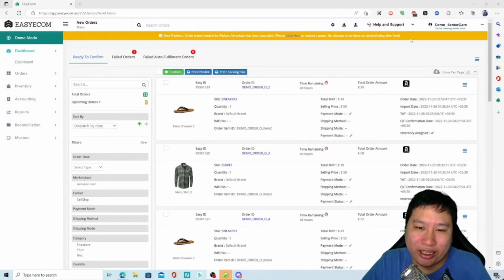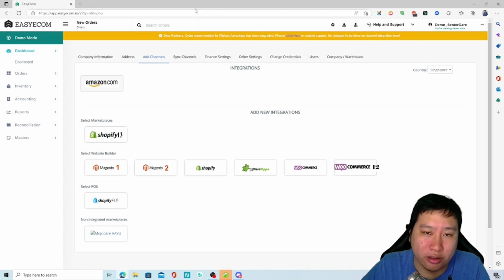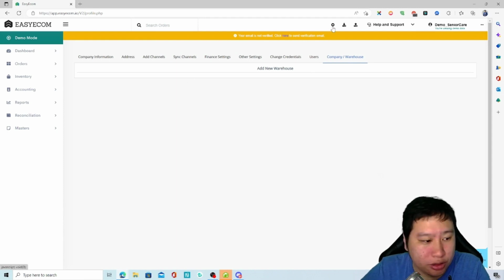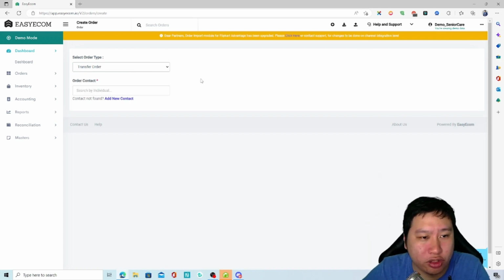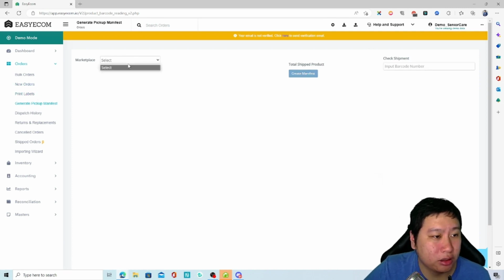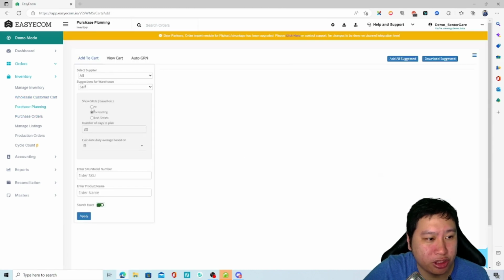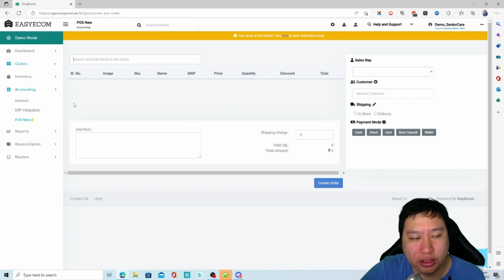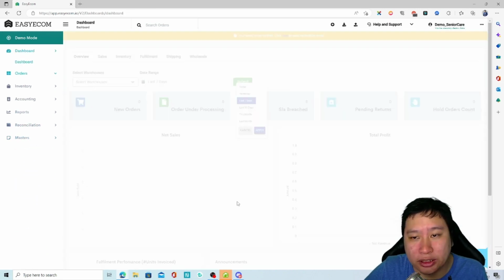EasyEcom Review - Multichannel eCommerce Listing, Inventory Management, Order Fulfillment & Finance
EasyEcom is a multichannel eCommerce solution to unify your inventory, product listings, order fulfillments and accounting across multiple different channels you sell on, including Amazon, eBay, WooCommerce and Shopify.